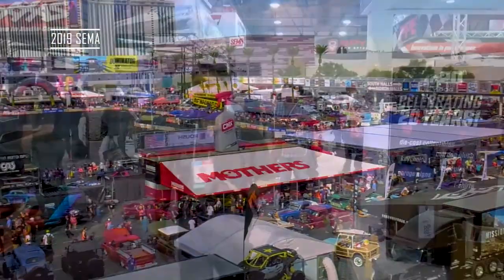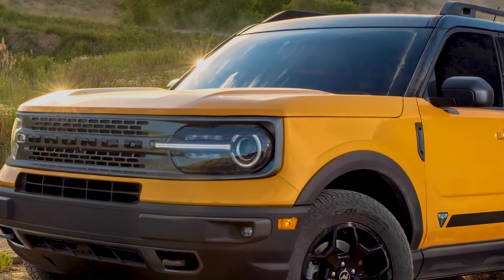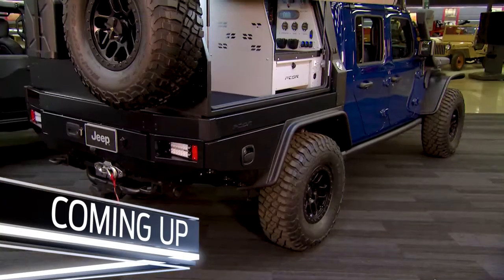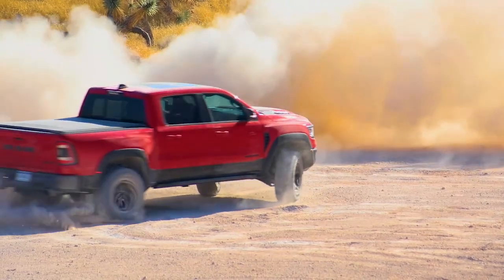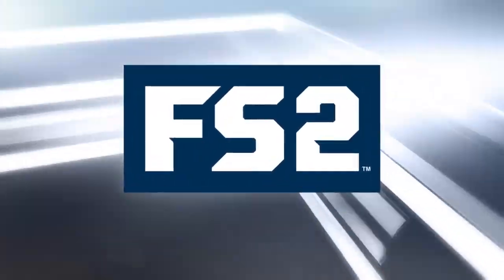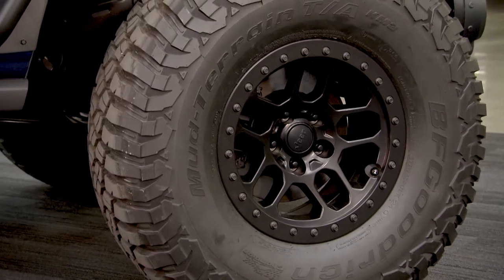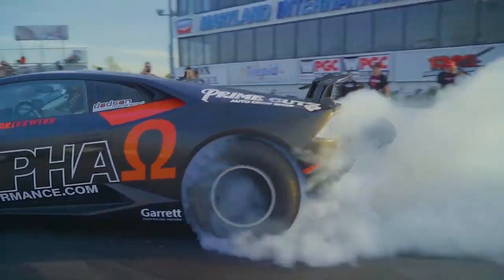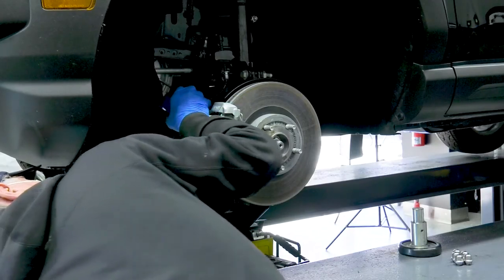Fox Sports SEMA Show 2020